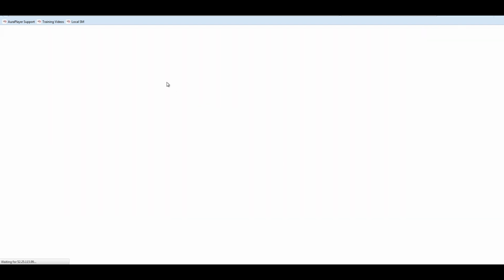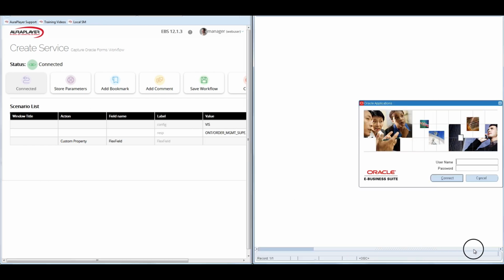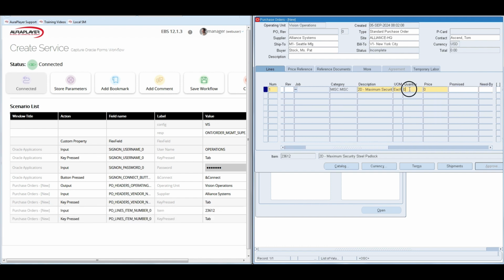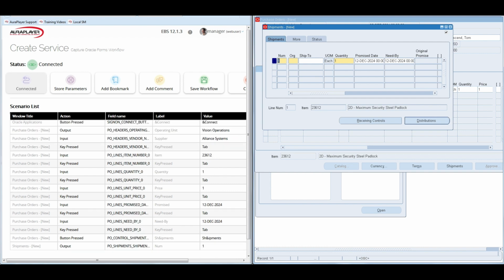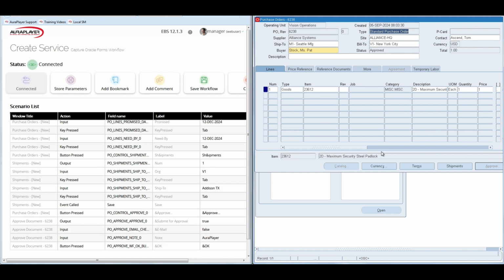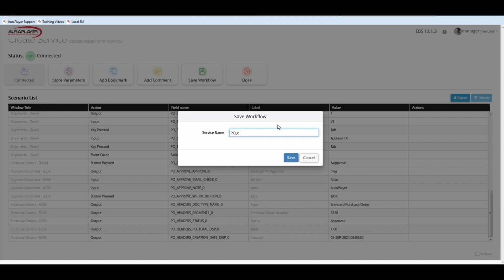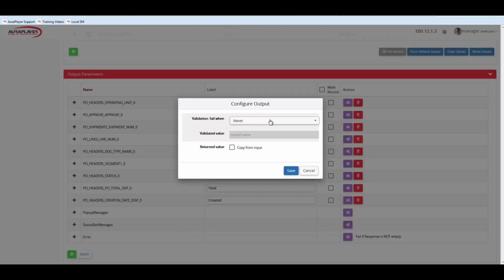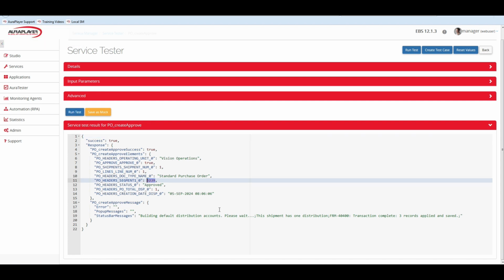Purchase Order Creation in Oracle EBS - How to generate a custom API in minutes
Learn how AuraPlayer's AI recorder can capture any Oracle workflow and generate a custom API in just minutes. This demo will show how to record the PO creation process in Oracle EBS and create an API that can be easily used for automation or integration.